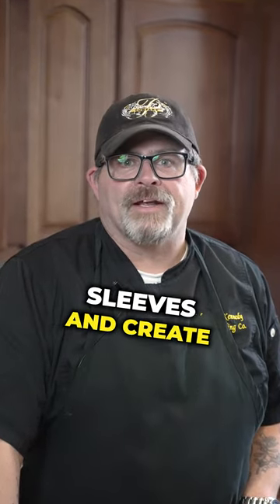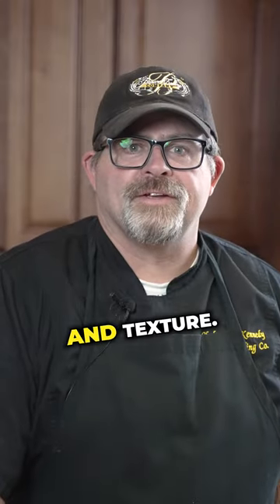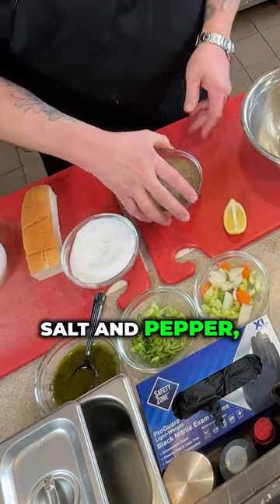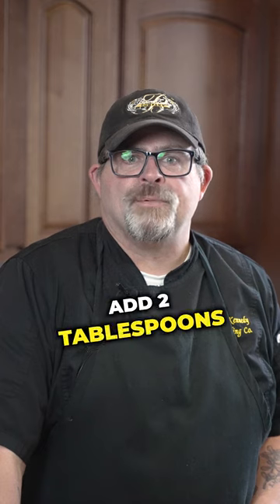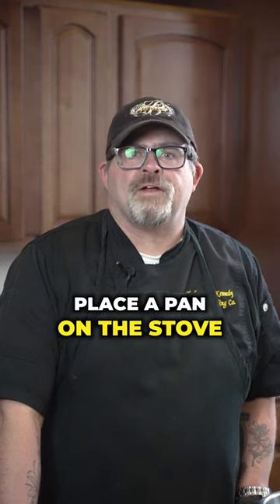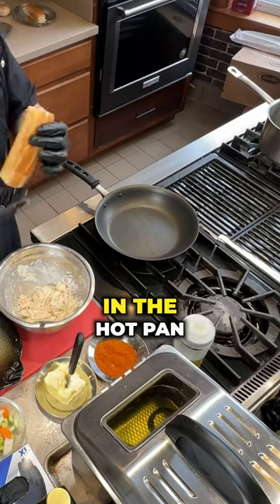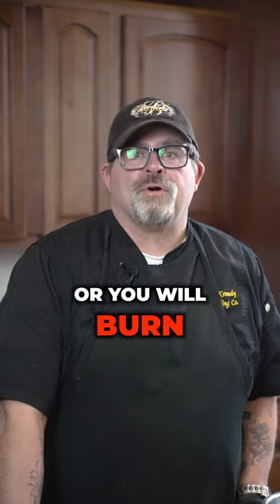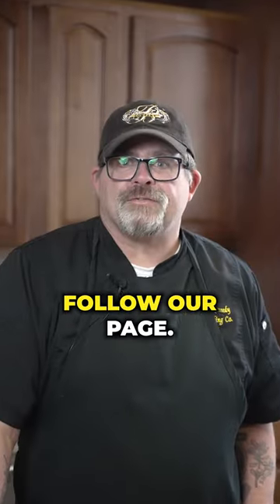We've got the perfect recipe for you - a delicious and easy-to-make peeky-toe crab roll. 🦀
Get ready to sharpen those culinary skills and whip up something extraordinary! ✨

We've got the perfect recipe for you - an incredibly delicious and easy-to-make peeky-toe crab roll. 🦀

The combination of flavors and textures is simply out of this world. Trust us, it'll leave your taste buds dancing with joy! 🤩

👉With just a few simple ingredients, you'll be able to create an impressive masterpiece in no time.

So what are you waiting for? Come join us in the kitchen and let's get cooking!

and see what products we offer.